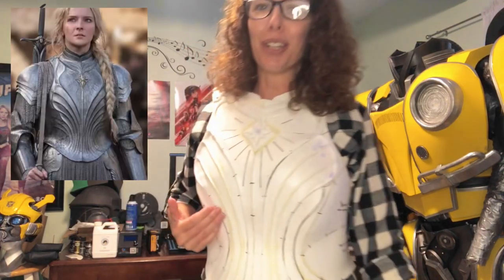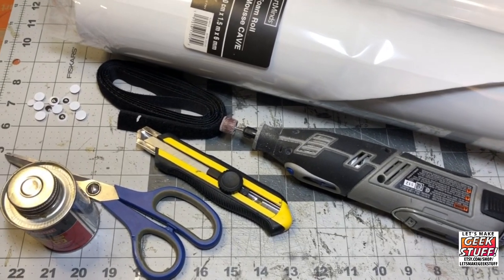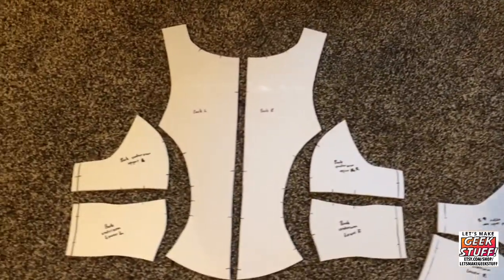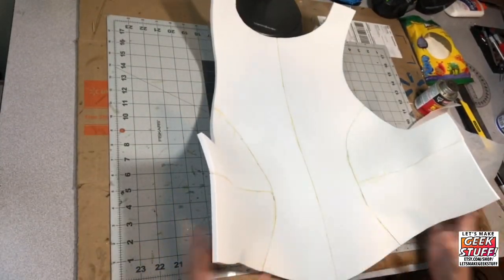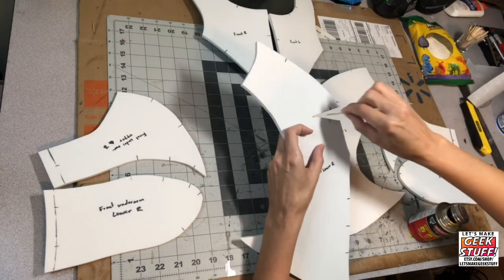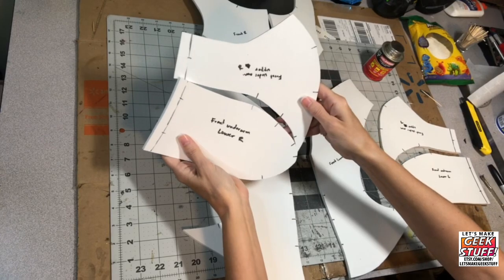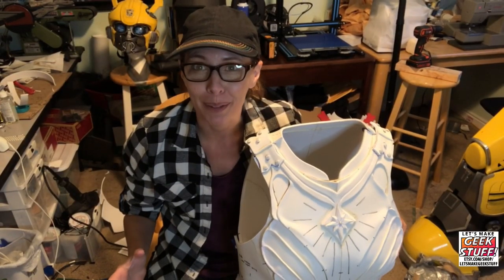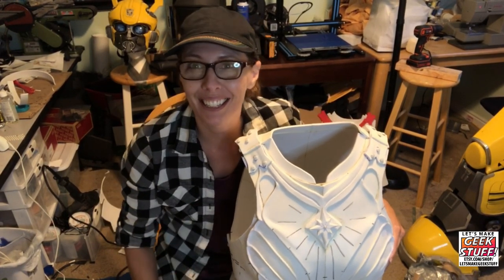LOTR Galadriel’s Armor EVA Foam Cosplay Tutorial Part 1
Part 2 youtu.be/eB6uJI_heKc
Part 3 youtu.be/b4n5bqLxSn8

00:22 Materials Needed
01:26 Back
05:25 Front

Using EVA foam 6mm and 4mm.

Galadriel chest piece from The Rings of Power Series, LOTR, made from craft/cosplay foam.  3 Part tutorial.